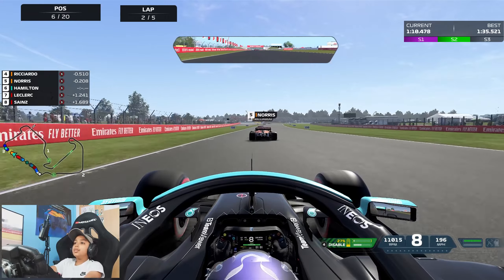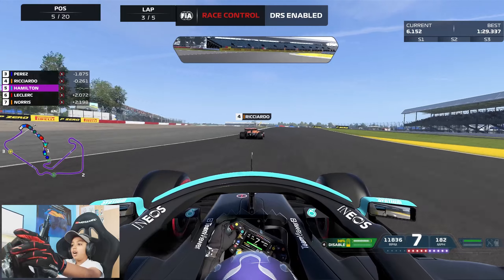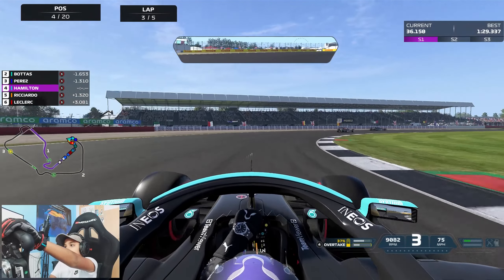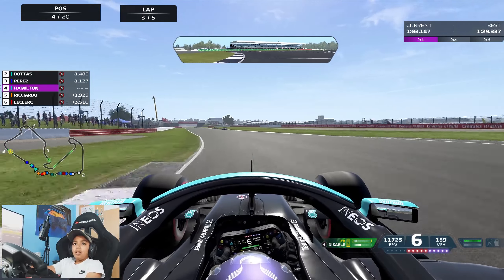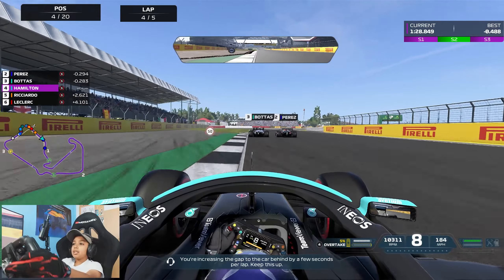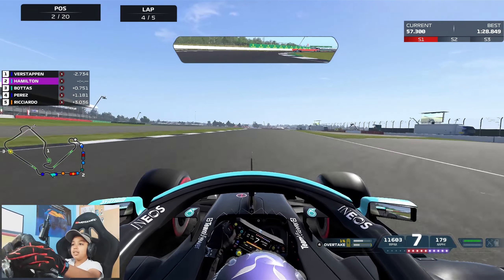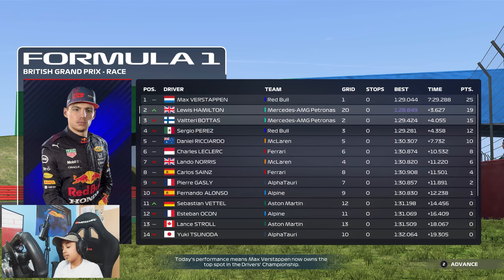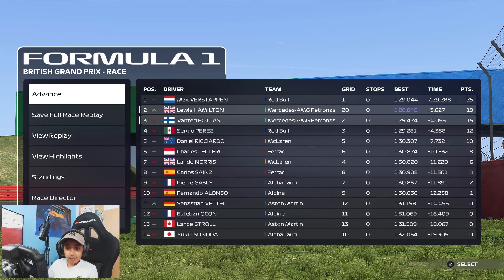F1 2021 Gameplay - 5 lap 105% AI challenge at Silverstone | Sim Racing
Sim racing on F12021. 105% AI race at Silverstone with just 5 laps to see how far up the grid I get :)